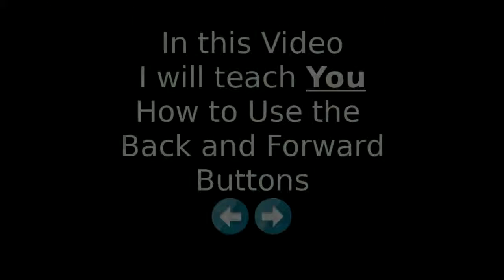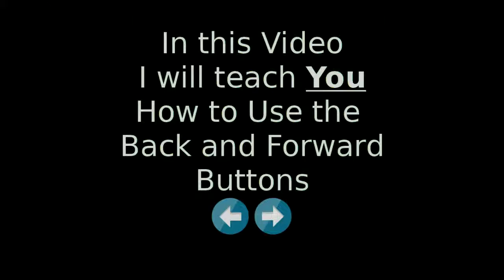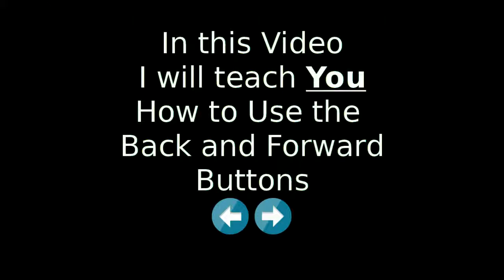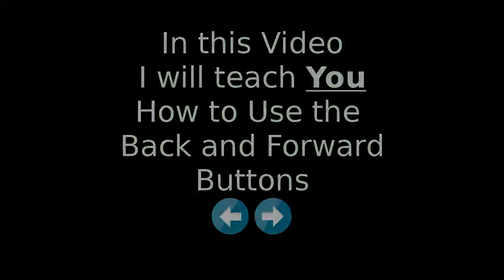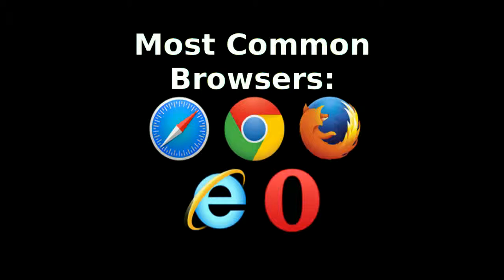How-To: Use The Back or Forward Button on Google Chrome | Google Chrome Buttons Explained!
Hey Guys!
This is a tutorial/how-to for all those who are frustrated in repeatedly explaining to their friends or family members about using technology. I'm with you on this one. So just Share with them this video and they can always re-watch it and re-learn how to use these two functions. eNjoy!